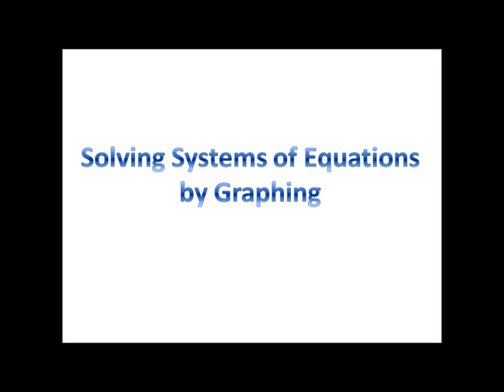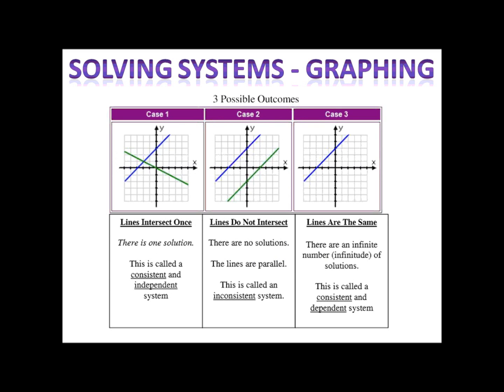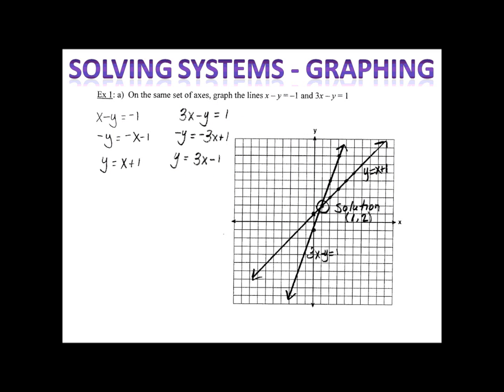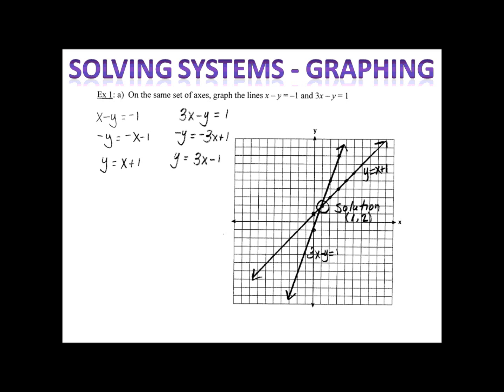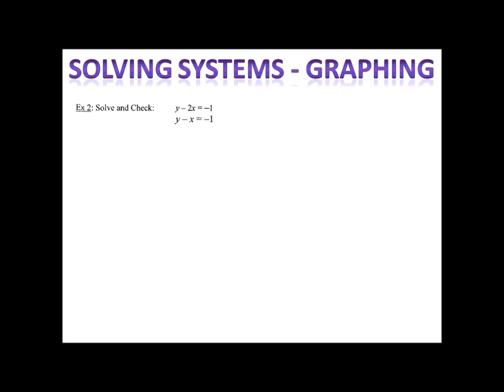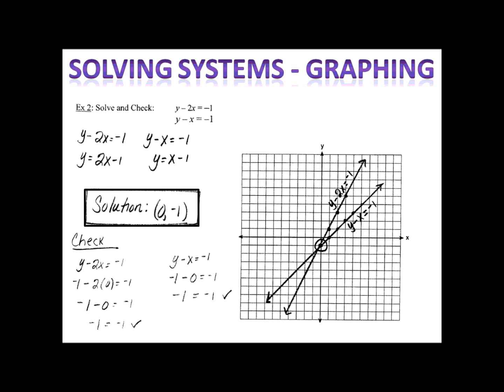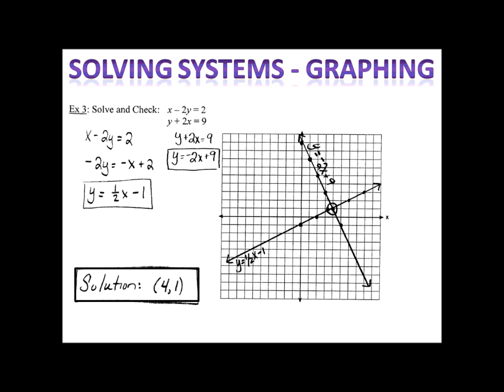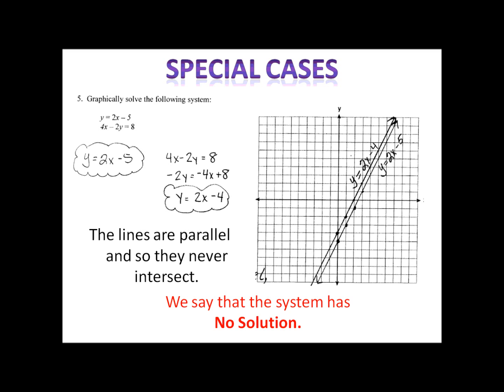Solving Systems of Equations Graphically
How to solve a system of equations by using a graph. Check out Mr. Dorey's Algebra Handbook - A comprehensive guide and handbook for Algebra students.